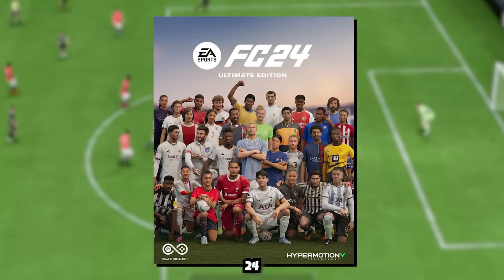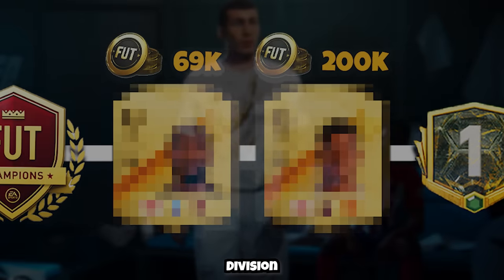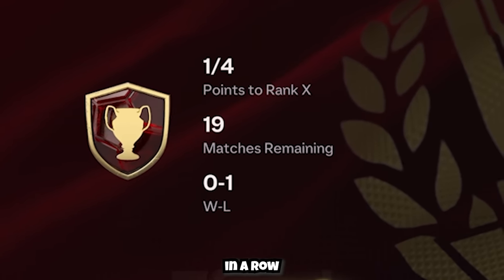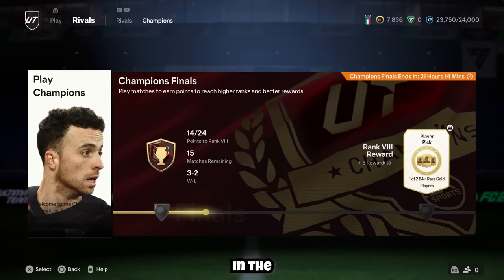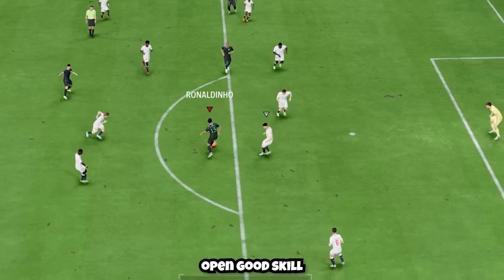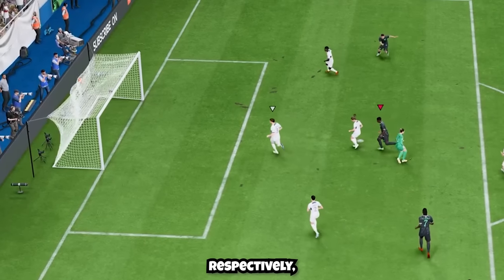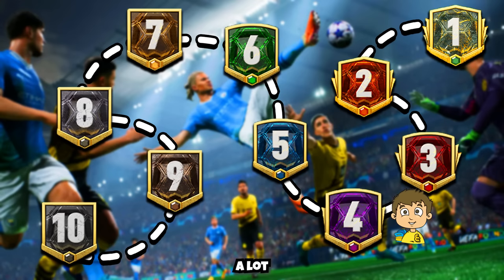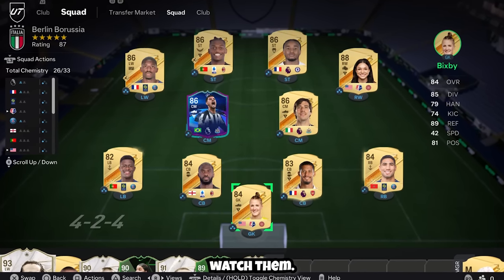I Had 14 Days To Beat EA FC 24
I had 14 days to to build the BEST possible team that I could WITHOUT spending any $ and make it into the HIGHEST division!